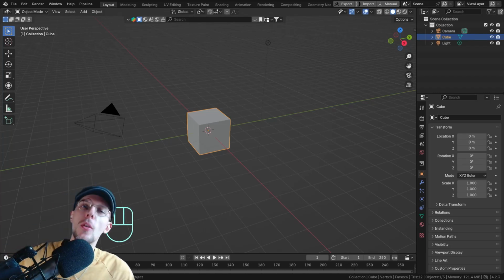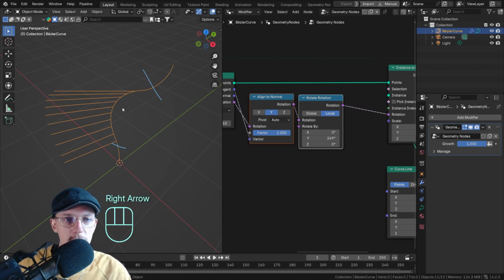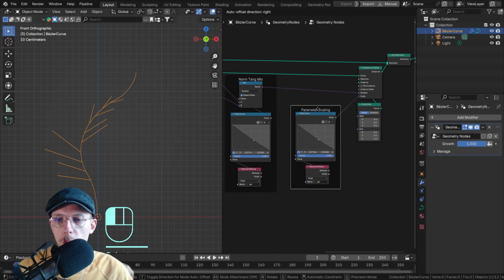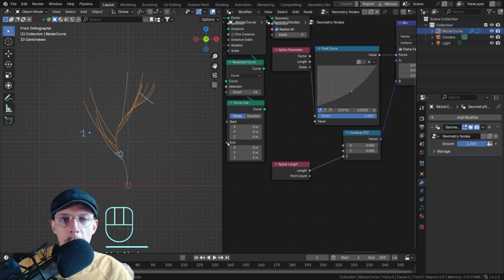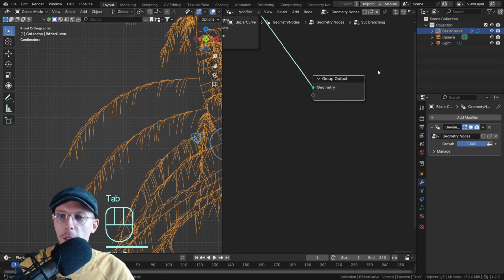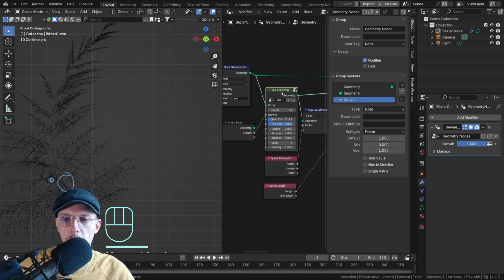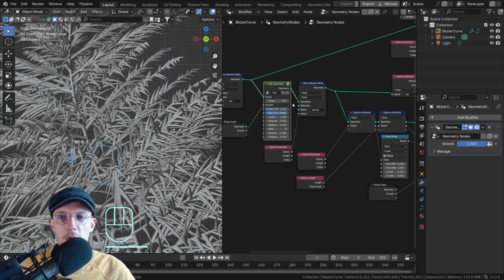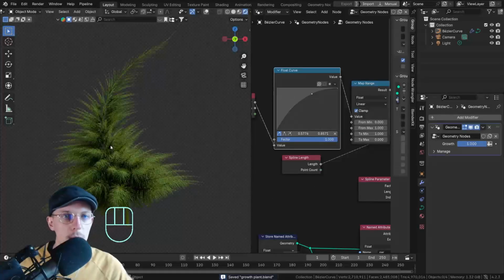How to Grow Pines 'n Plants in Blender with Geometry Nodes!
Ready to bring lush, realistic greenery to life in Blender? In this tutorial, we'll dive deep into Geometry Nodes to create dynamic, growing pine trees and plants from scratch! Perfect for adding natural elements to your scenes, this tutorial covers everything you need, from setting up the nodes to controlling the growth of each branch and needle. Join me to learn powerful techniques that make your environments come alive with Blender's Geometry Nodes!

Cheers,
Nino

Chapters:
0:00 Introduction
0:15 Drawing the Plant Shape
0:40 Setting Up Geometry Nodes
1:00 Controlling Growth with Trim Curve Node
2:00 Adding and Positioning Sub-Branches
3:40 Aligning and Randomizing Branch Rotation
6:00 Scaling Branches Based on Growth Progress
8:30 Adding Gravity Effect to Branches
11:50 Fine-Tuning Sub-Branching Using Spline Length
15:30 Adding Thickness to Main and Sub-Branches
18:50 Creating Realistic Leaf and Stem Material
26:00 Final Touches, Adjustments, and Preview